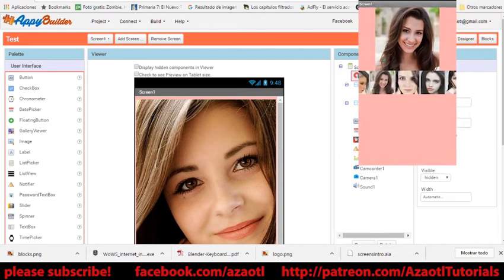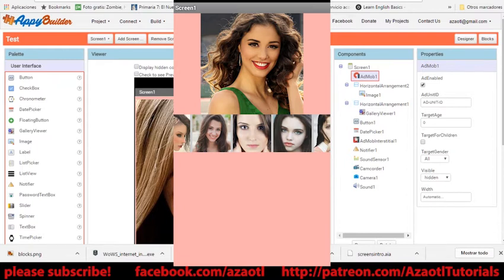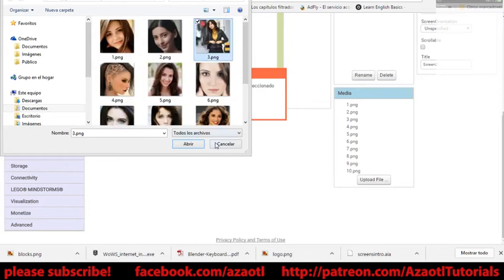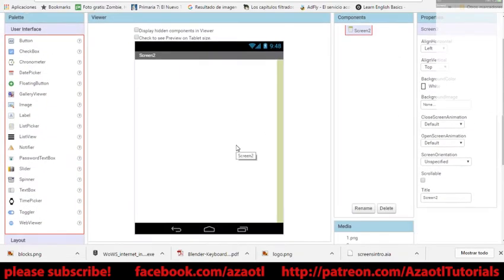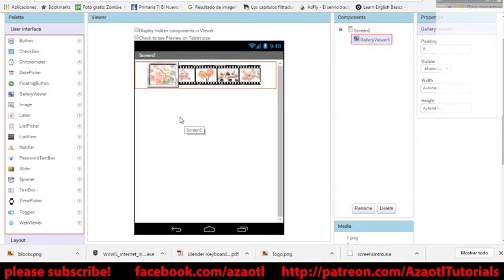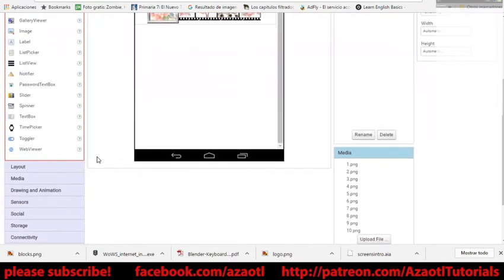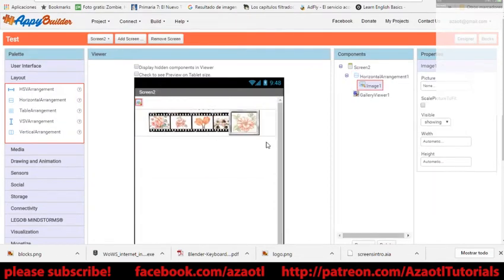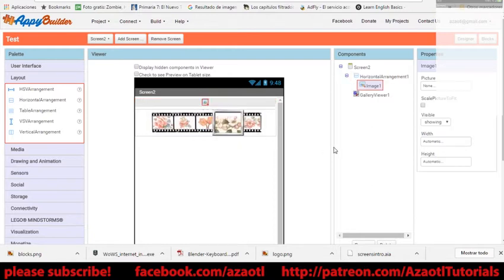Making a Gallery viewer using AppyBuilder.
Today I show you one of the features of appybuilder, the app inventor server, and is very easy  to make.
ALso I show you how to use the sound detector in appybuilder to make the phone react when "Listen" to a loud sound.

Originally based on MIT App Inventor, Appy Builder is a Drag & Drop mobile app builder platform that allows anyone to quicly design and build Android mobile apps, Even With No Coding Skills!

MONETIZATION COMPONENTS
Generate revenue through your apps! Our app builder includes banner & Interstitial ad components for AdMob, Amazon, Millennial Media, etc
DATA STORAGE COMPONENTS
Store data into devices RDBMS using SQLite components. Want Cloud storage? Use Firebase, FTPManager, TinyWebDB. Other storage options are File, TinyWebDB, Google Fusion tables.
VISUALIZATION COMPONENTS
Use GoogleMap component to view Google Map and add Markers dynamically, allowing user to pinch, zoom, rotate the map. Other components include Charts where it allows you to convert data into Chart!